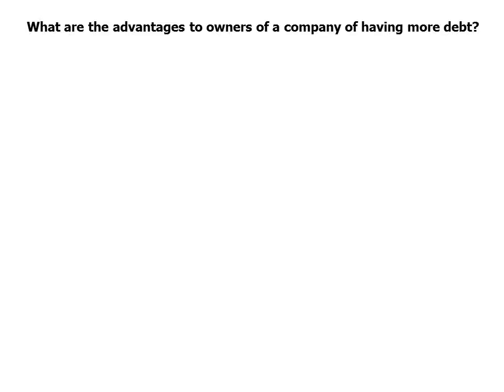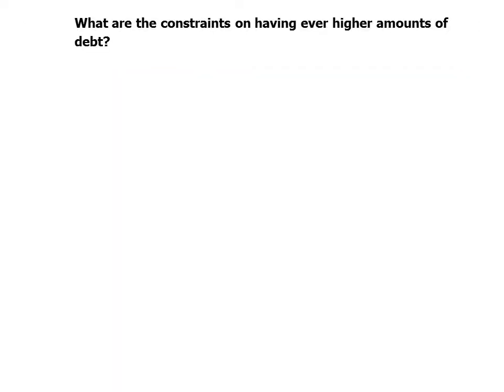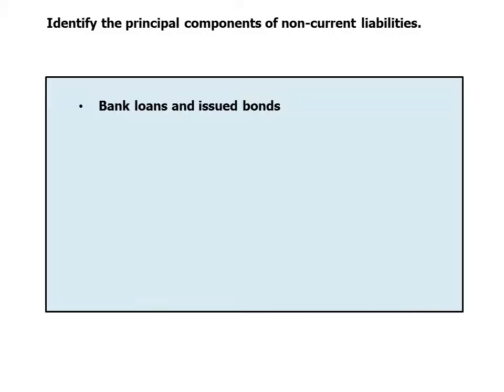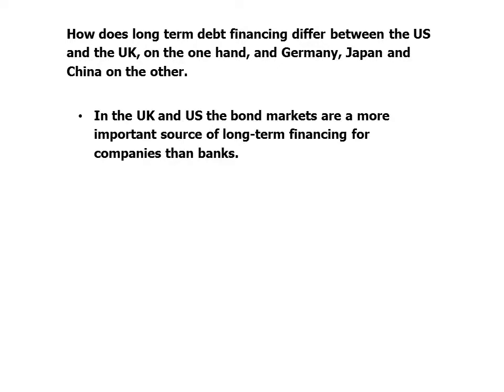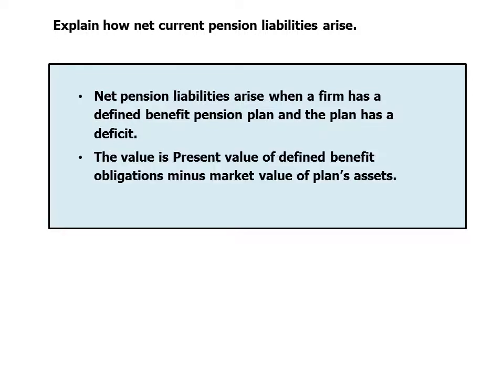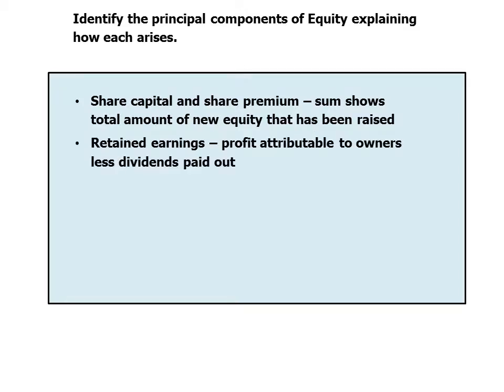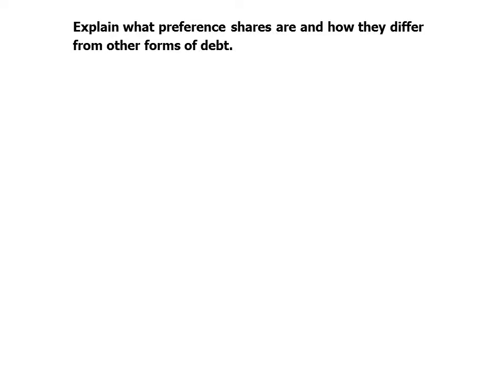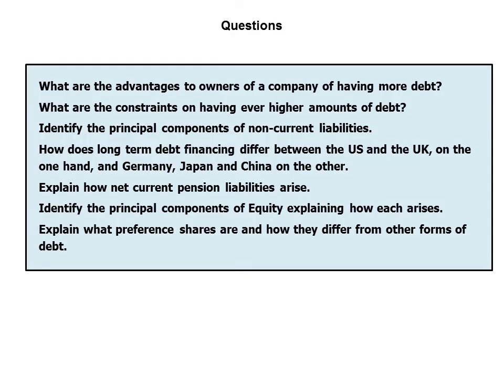07 Non current Liabilities and Equity Quiz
07 Non-current Liabilities and Equity Quiz
An Introduction to Financial Accounting and Performance Appraisal